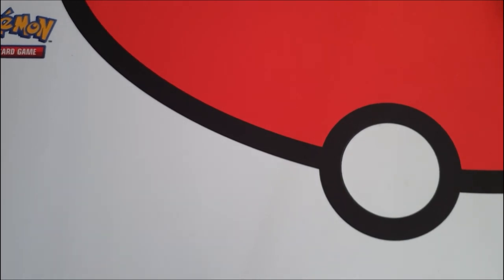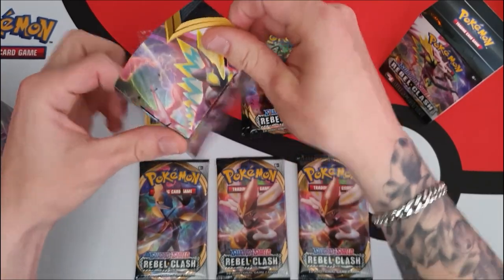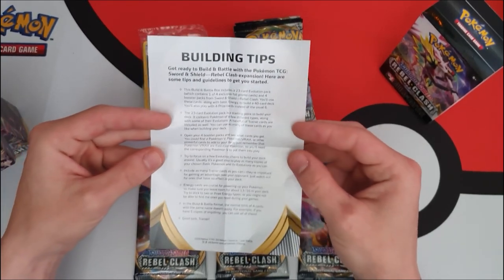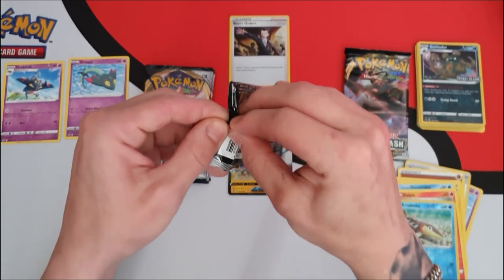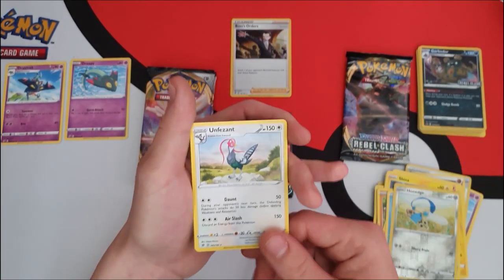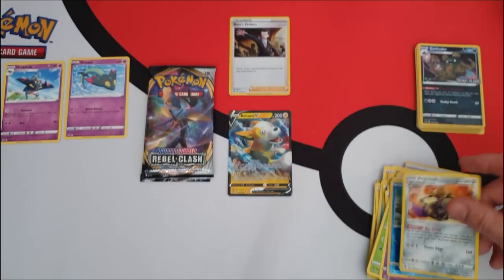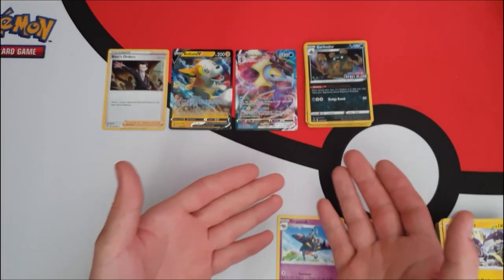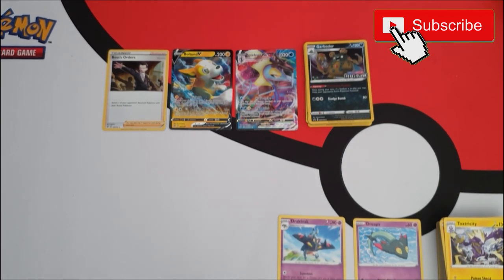It's FINALLY Here ! - *NEW* REBEL CLASH Prerelease Kit Opening !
What GOOD everyone !

Today I can finally open up the Rebel Clash Prerelease kit, making it my FIRST opening of the new set on my channel !
Giveaway at 50 Subscribers as a Thank You for all the support !